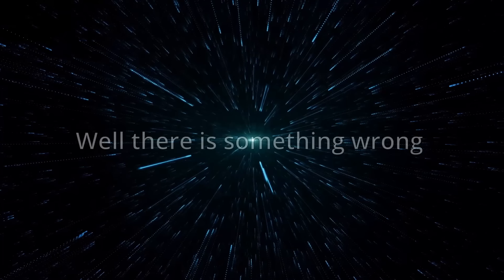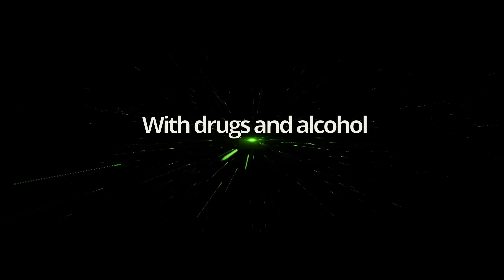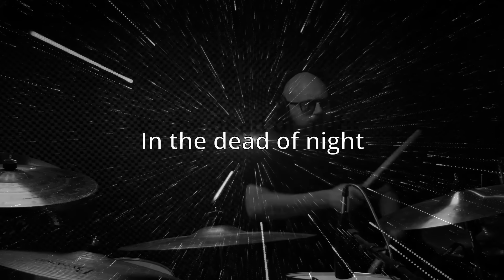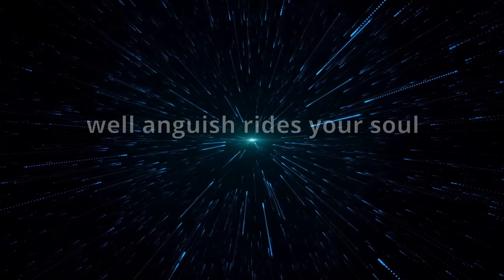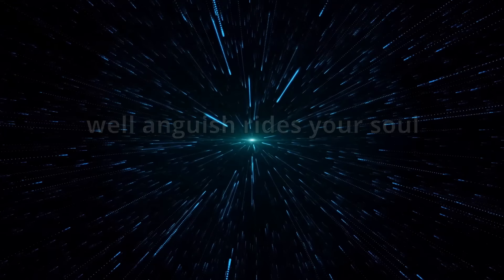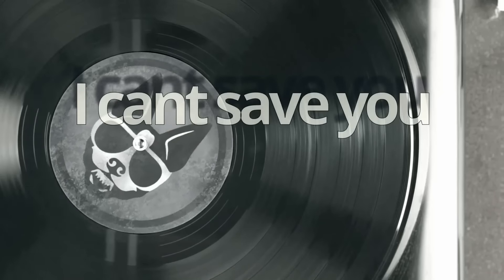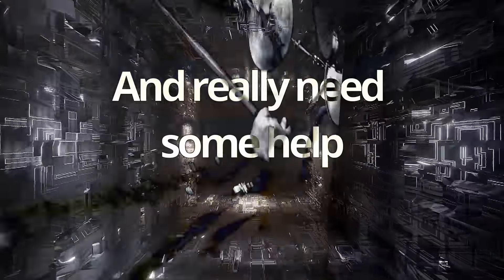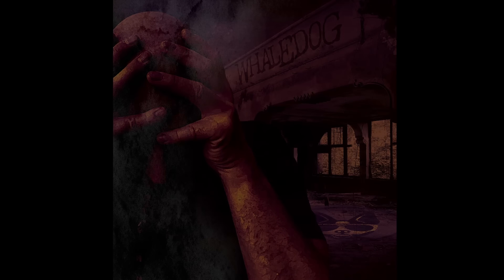Whaledog - I Can´t Save You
Fourth single release!

Credits
Produced by: Whaledog
Video photo: Whaledog
Video editing: Ole Breimo
Mixing: Jesper Österberg
Mastering: Svante Forsbäck – Chartmakers
Graphic Design: Mats Attaque